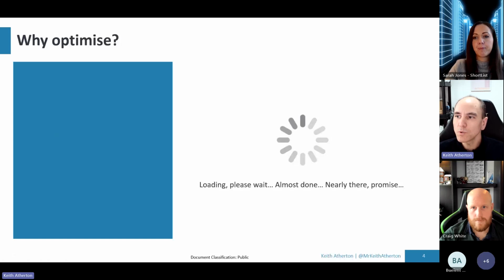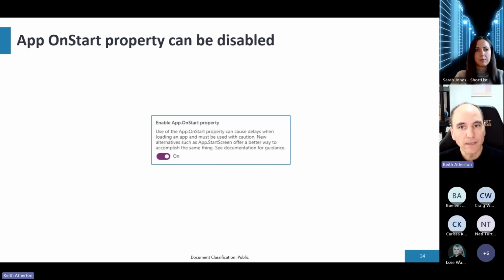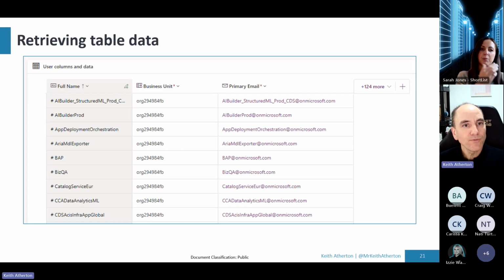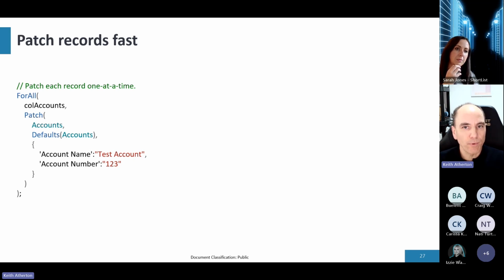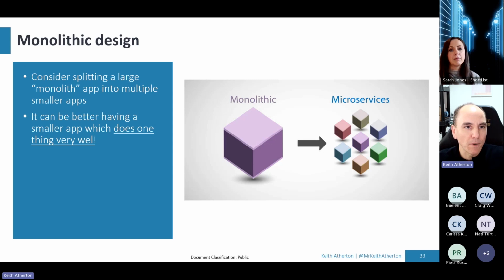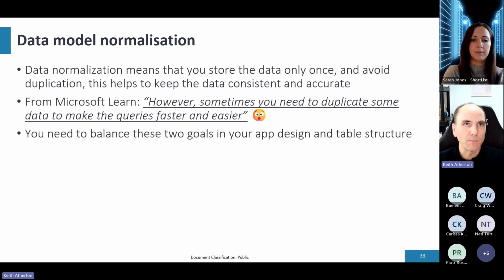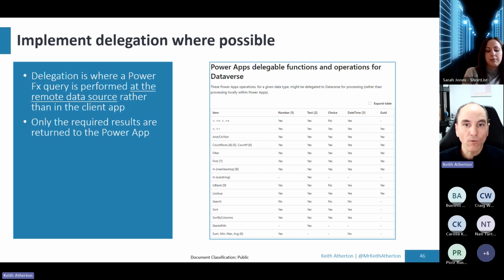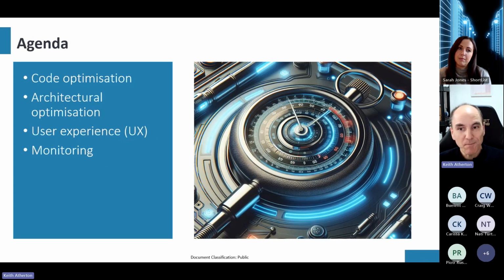Full Power! Power App Optimisation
User experience (UX) can make or break adoption of a solution, and a large part of that experience can be the performance of your app.

In this session, we demonstrate various ways to optimise Power Apps to get optimal performance to improve that experience.

We cover:

 - Concurrency
- Benefits of different data sources
- Optimising data retrieval
- Delegating data retrieval to the data source instead of in the client app
- Performance monitoring
- Gathering app analytics

 You'll leave this session with knowledge on how to make your apps perform as fast as possible, happier customers, and less support tickets!